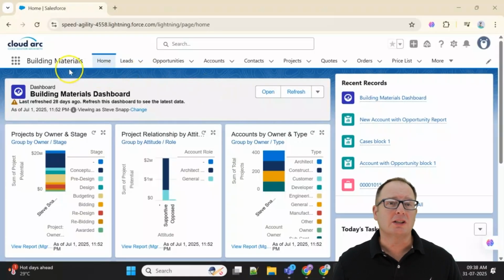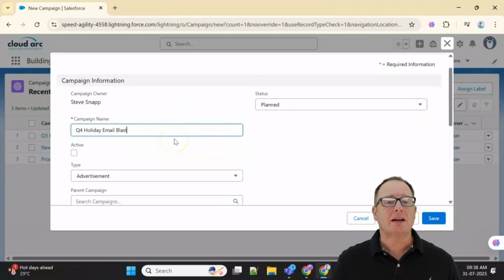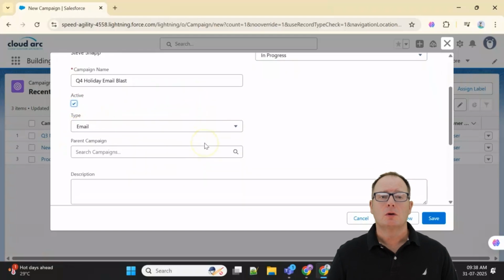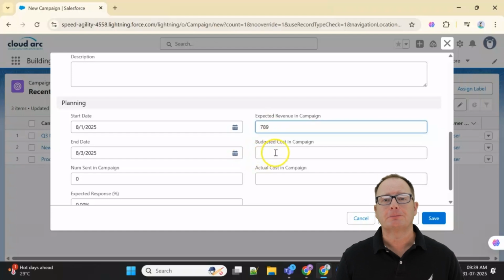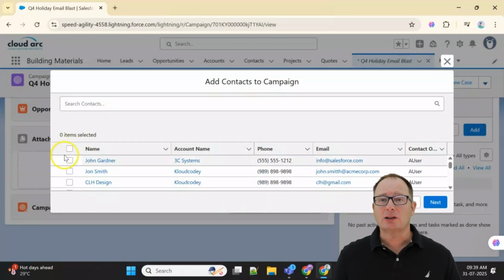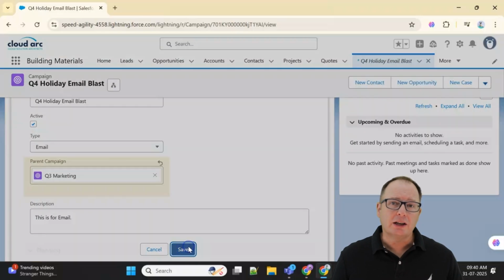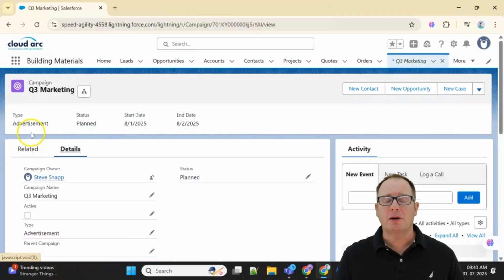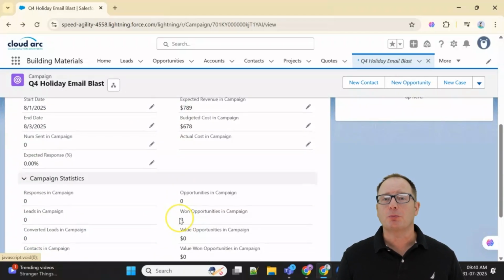How to Create a New Campaign in Salesforce.com in 2025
1.  Join Steve Snapp and learn How to Create a New Campaign in Salesforce.com in 2025.  This video shows how to create campaigns in the Salesforce.com.

5. Have a question?  Send an email to questions @ cloudarc dot com or add a comment